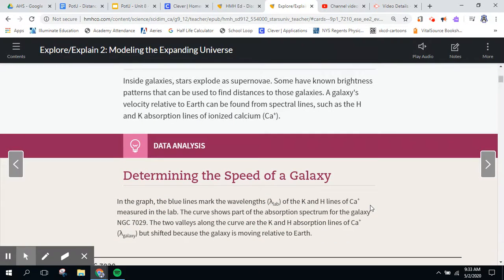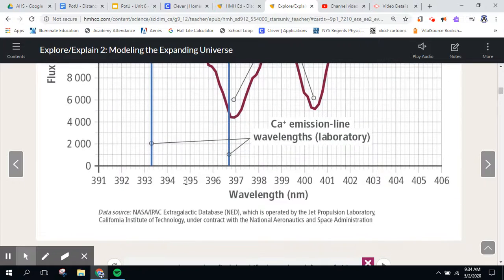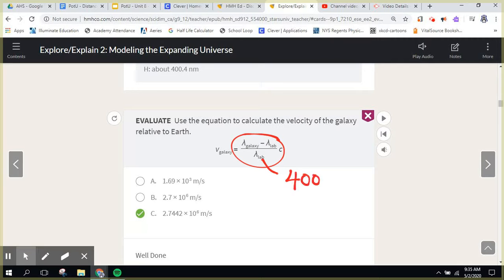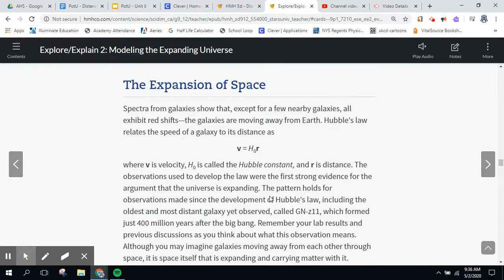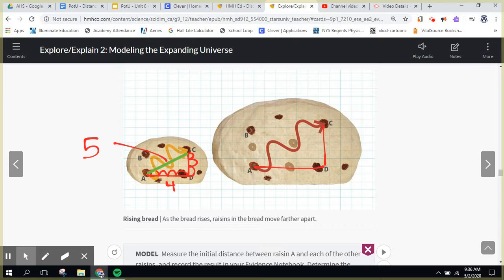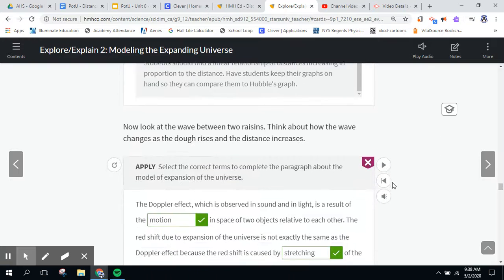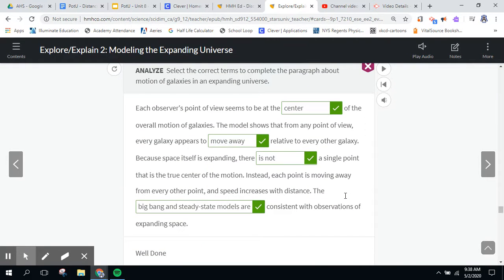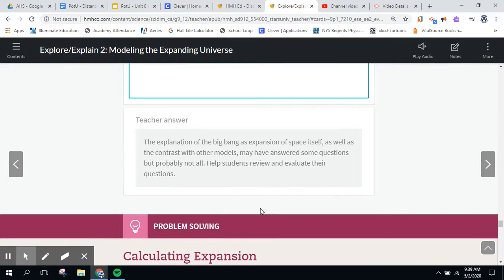PotU Unit 8 HW Helper #6